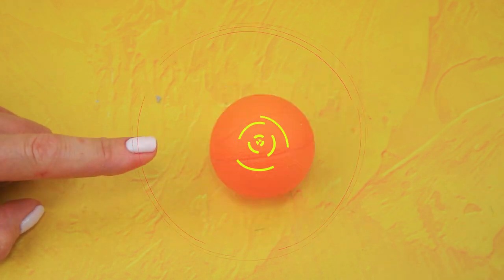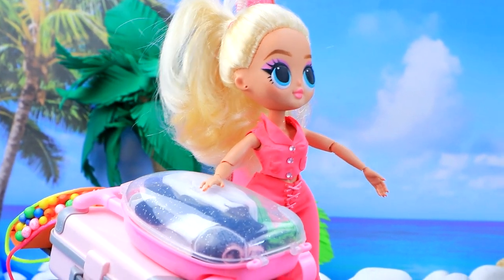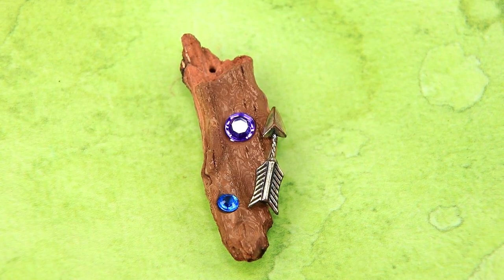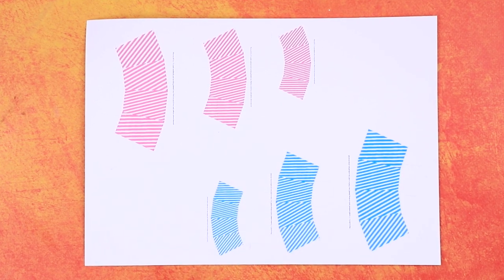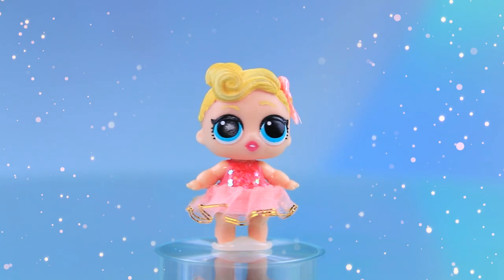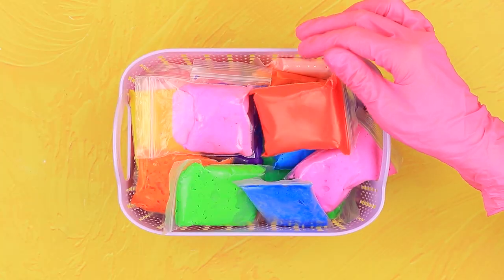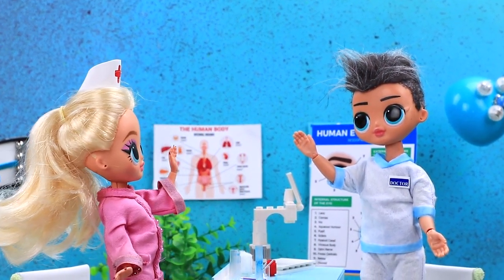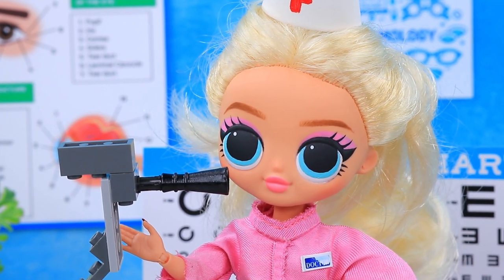Barbie Adventures! 31 DIYs for LOL Dolls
Welcome to the world of incredible Barbie adventures! In this exciting video, we share inspirational ideas for creating unique adventure stories with this bright doll.

Supplies and tools:
• stationery knife
• acrylic paint set
• paint brushes
• stationery scissors
• tweezers
• ruler
• marker
• needle with a thread
• plastic sphere
• glitter
• paper
• printed tickets
• fittings
• round sequins
• dry glitter
• wooden skewers
• satin fabric
• twine
• straws
• sushi mat
• cardboard
• laces
• fabrics
• beads
• shells
• foam paper
• stickers
• wire
• washing net
• moss
• duct tape
• decorative feathers
• eco leather
• decorative vine and greenery
• coconut shell
• paper sisal
• gel polish
• bark
• rhinestones
• earring details
• blade packaging lid
• perfume sample cap, printout
• mosaic spare part